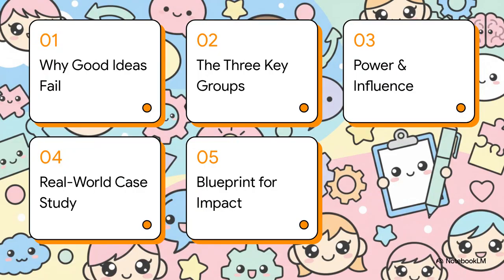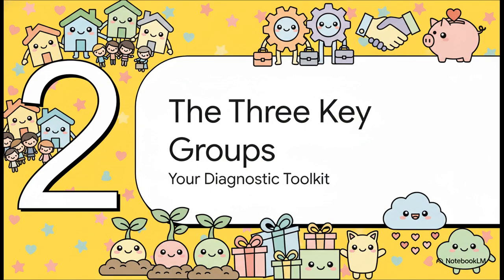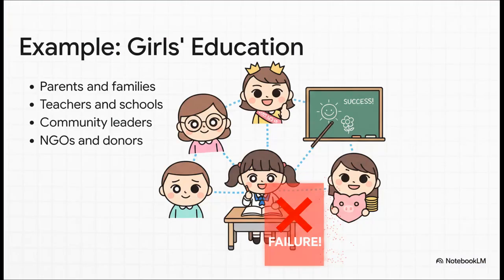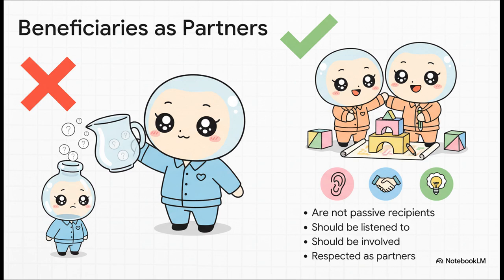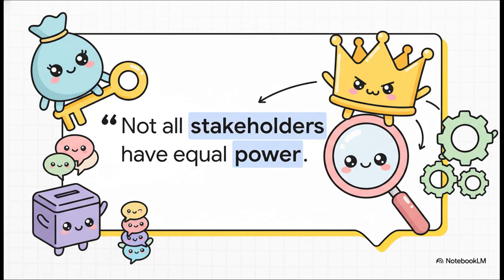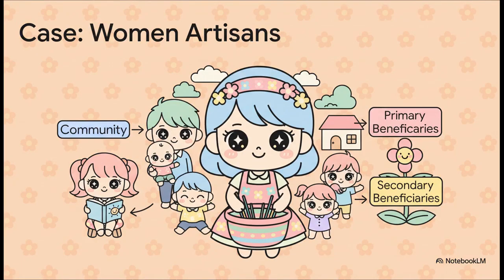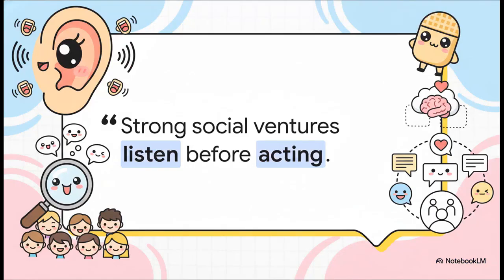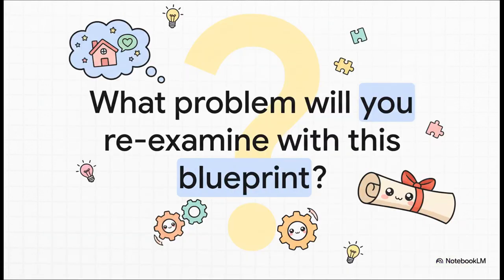Module 1 Lesson 3 Beneficiary Commnity and Stakeholder Analaysis